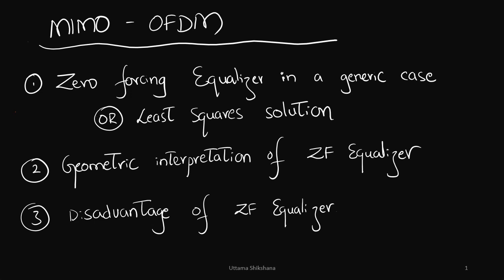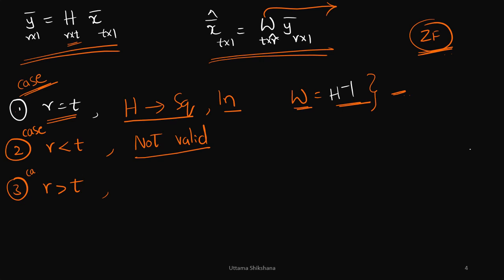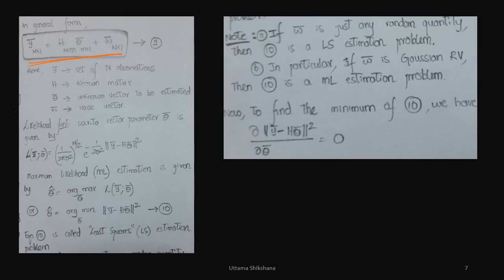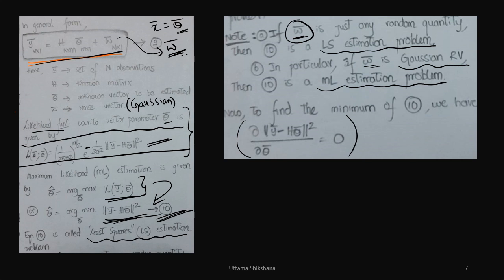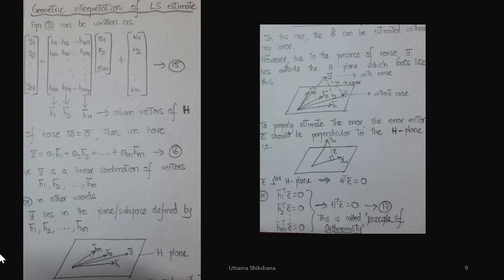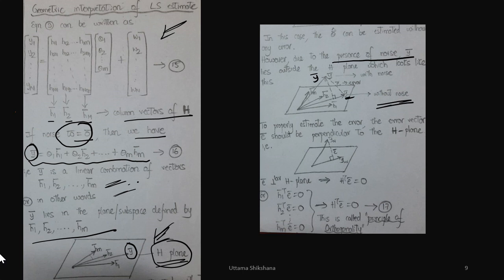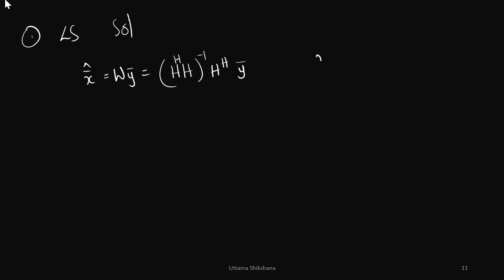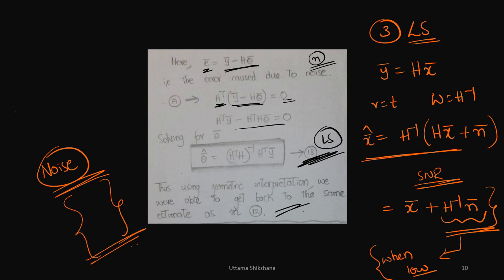[Series #54] Zero Forcing Equalizer | Least Squares | 4G or 5G MIMO OFDM | Geometric Interpretation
This is the Part - 4 of MIMO in 4G or 5G OFDM
[Series #54] MIMO ZF ( Zero Forcing ) or Least Squares ( LS ) Equalization in 4G or 5G OFDM | Geometric Interpretation of Least squares | Disadvantages of MIMO ZF receiver

Concepts Covered in this Series 5x:
SISO, SIMO, MISO, MIMO
Spatial Diversity
Spatial Multiplexing
Merits and Demerits of MIMO
Physical Interpretation of MIMO

Equalization strategies in MIMO - With Rank 1 channel and Rank 2 Channel examples
Rank of MIMO Wireless Channels understanding
Physical interpretation of decoding data scheme in MIMO using examples

MIMO ZF ( Zero Forcing ) Equalization in 4G or 5G OFDM
Physical Interpretation of decoding the data in case of full rank Channel Matrix with an example where the columns of channel are not orthogonal.

MIMO ZF ( Zero Forcing ) or Least Squares ( LS ) Equalization in 4G or 5G OFDM
Geometric Interpretation of Least squares
Disadvantages of MIMO ZF receiver

Upcoming videos in this series:
SVD Concepts
MMSE receiver
MMSE-IRC receiver
Mu - MIMO